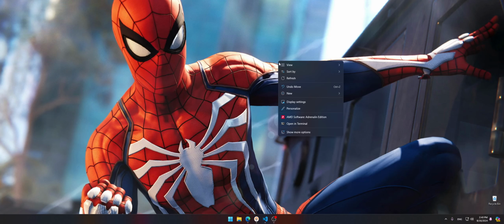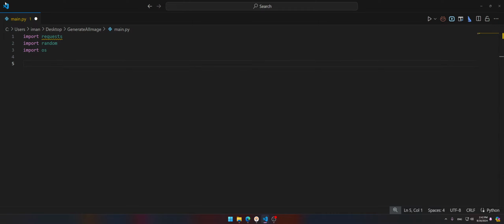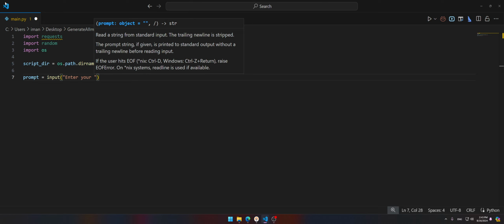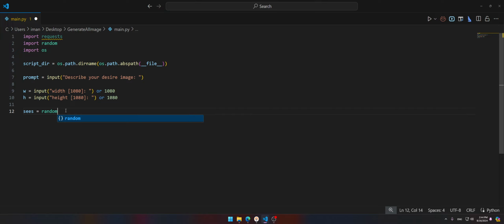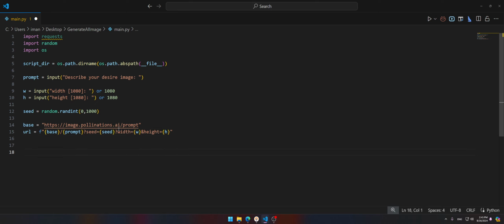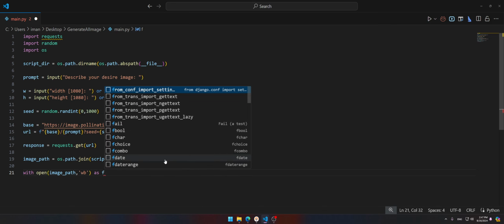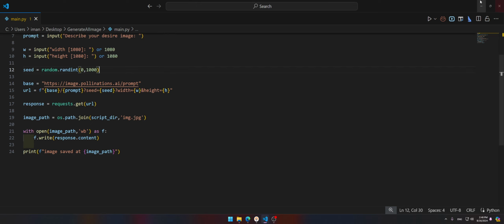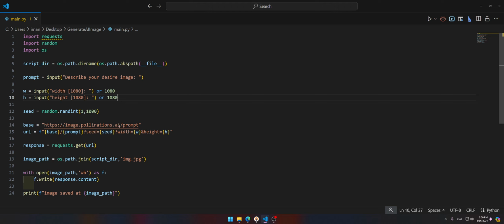Create AI-Generated Images in Python | Step-by-Step Guide to Using Prompts & Saving Images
Dive into the world of AI-generated art with our latest Python tutorial! In this video, we'll walk you through the process of creating stunning images using AI and prompts in Python. Whether you're interested in digital art, AI, or just looking to expand your Python programming skills, this tutorial will guide you through every step, from writing the code to generating and saving your images.

In this tutorial, you will learn:

🔴How to set up your Python environment for AI image generation
🔴Writing a Python script to generate images using AI models and prompts
🔴Crafting effective prompts for generating unique and creative images
🔴Techniques for saving the generated images in various formats
🔴Best practices for working with AI-generated art and Python
🔴Tips for enhancing your AI-generated images and optimizing the process

By the end of this video, you'll be able to create and save your own AI-generated images using Python, opening up endless possibilities for creativity and innovation. This tutorial is perfect for beginners and experienced programmers alike who want to explore the intersection of AI and digital art.